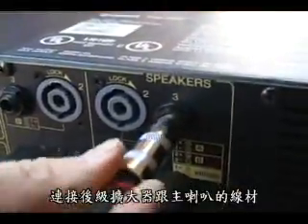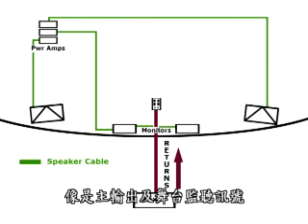09 系統架設概論